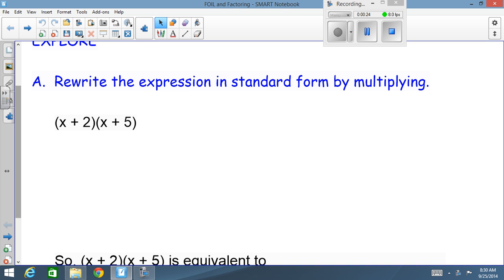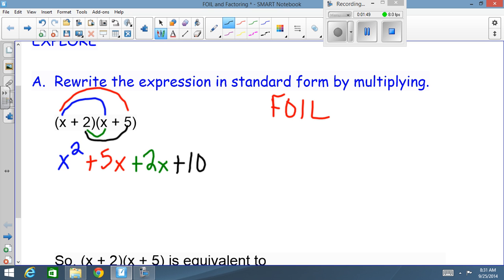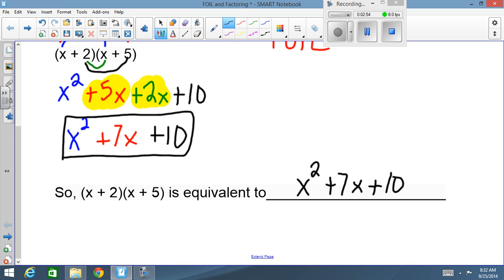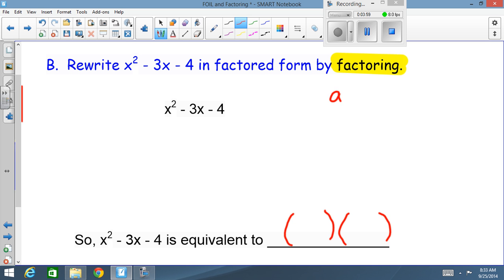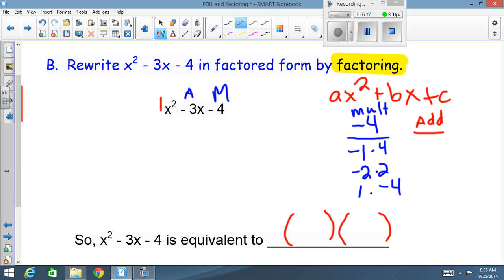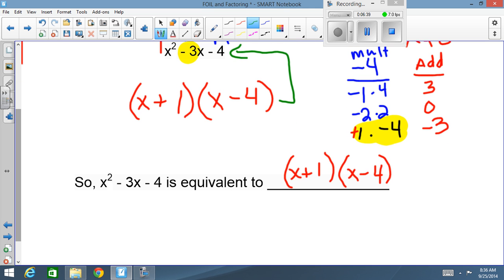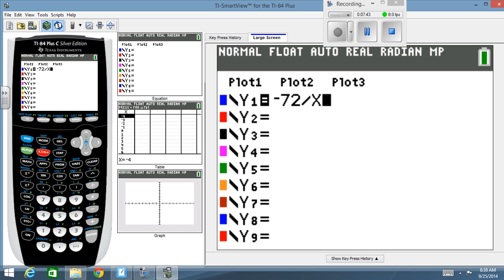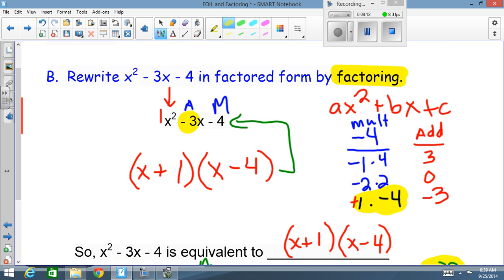Multiplying and Factoring